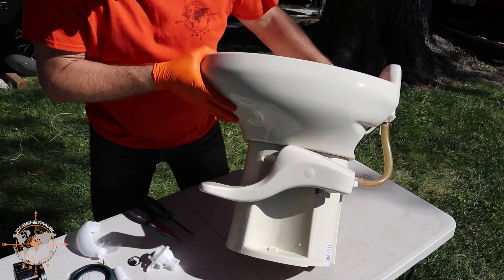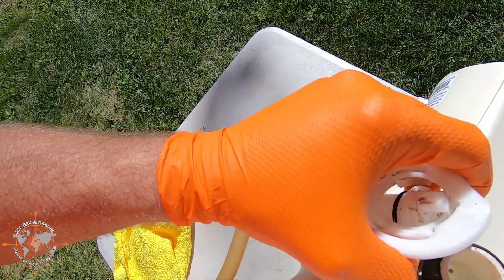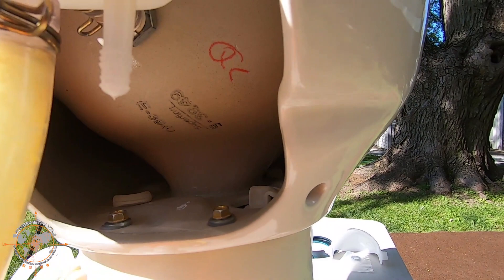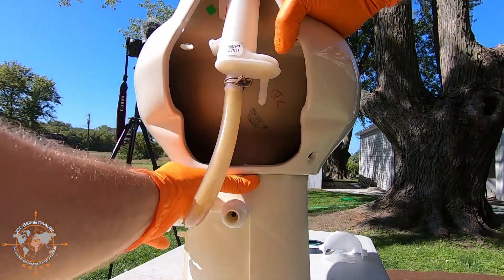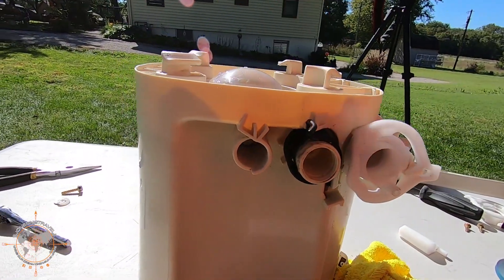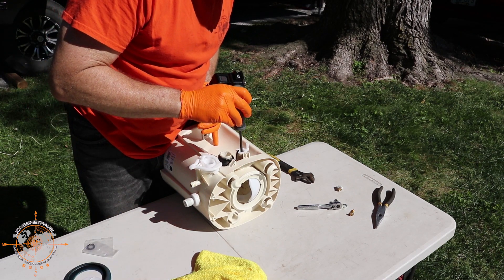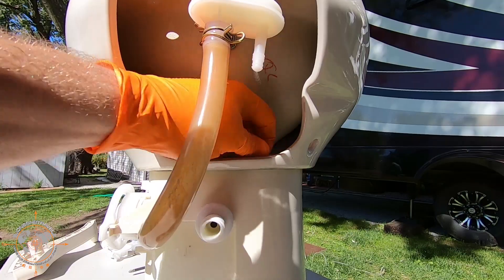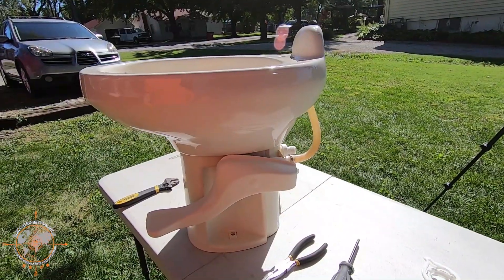HOW TO THETFORD RV TOILET REBUILD | RV LIVING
THETFORD RV TOILET REBUILD | RV LIVING

✔️About this Episode:
Join us in this episode, where we completely rebuild our Thetford Style II RV toilet in about 10 minutes. It’s a lot simpler than you might think and you can save quite a bit of cash doing it yourself.

Thetford Style II parts used in this video:

Thetford Waste Ball Kit (Flapper)
Waste Ball Drive Arm
Thetford Water Valve

Track used in this episode:

Intro/Outro – ES_Walk The Walk – Jan Chmelar
Main – ES_Higher Ground (Instrumental Version) – Marc Torch

CAMERA GEAR